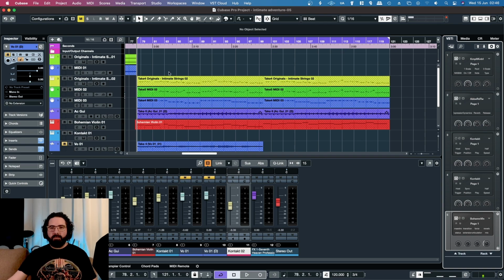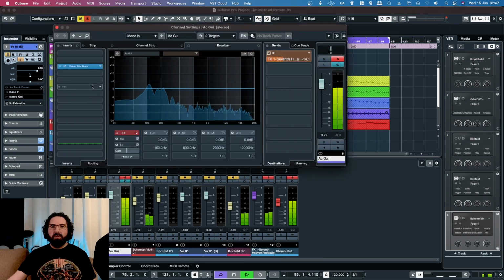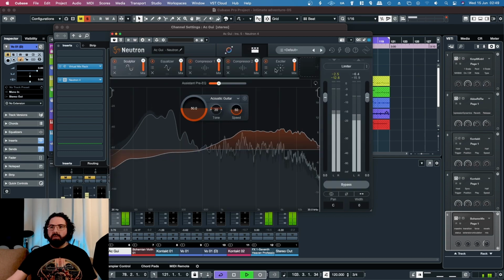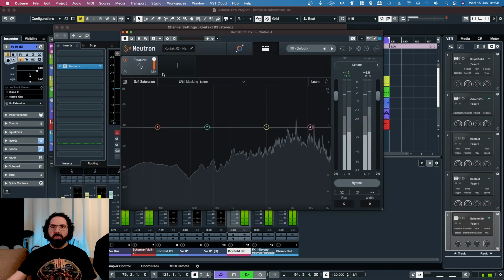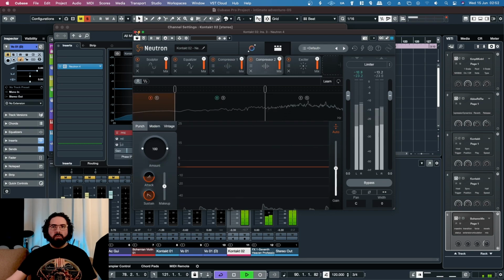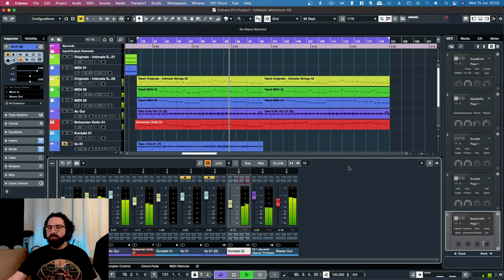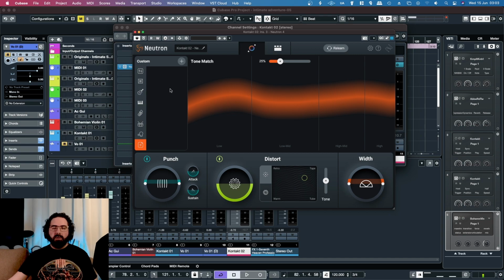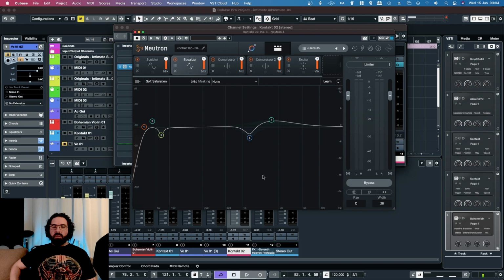iZotope - Neutron 4 - How Is The Mix Assistant?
In this video, I test out iZotope Neutron's features and see how easy it is to sculpt a mix with it's 'Mix Assistant' features.